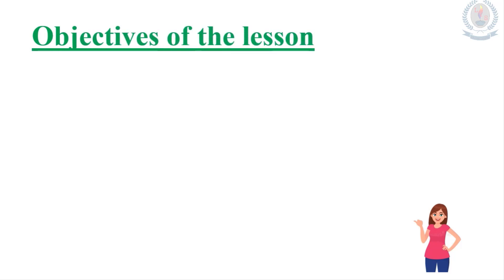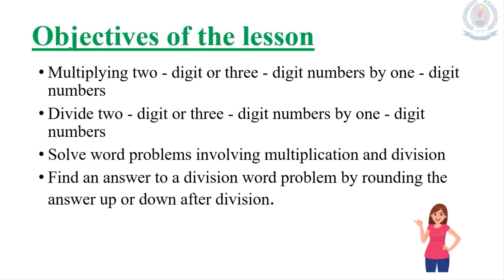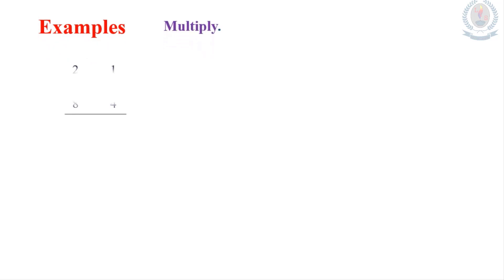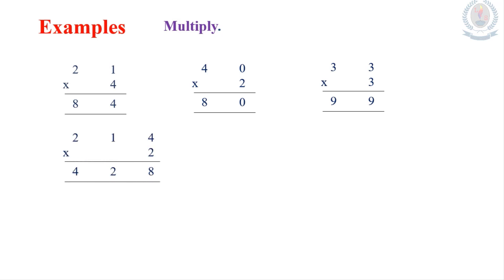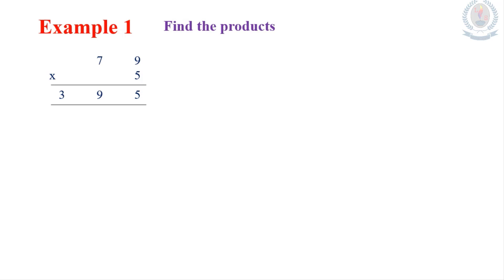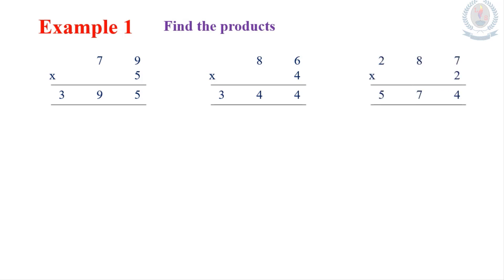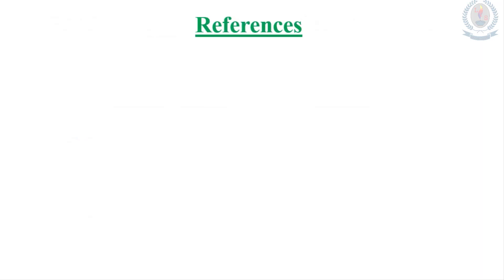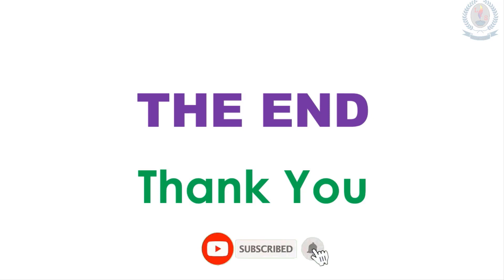Primary 4 - 1st Term - Mathematics - Video 5 - Chapter 5 - Multiplication and Division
Additional Reference